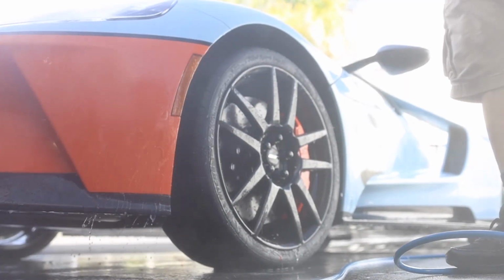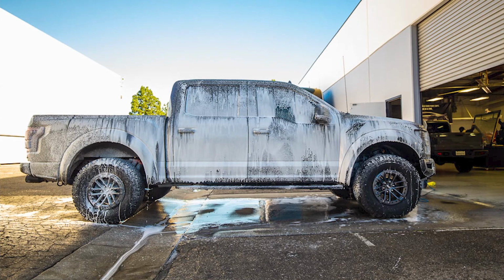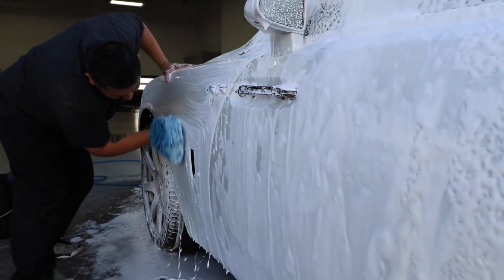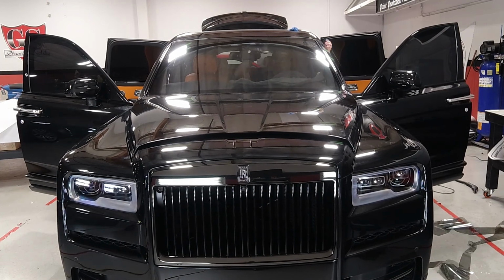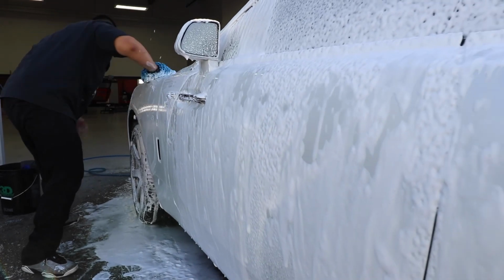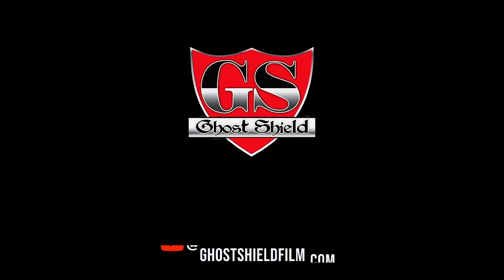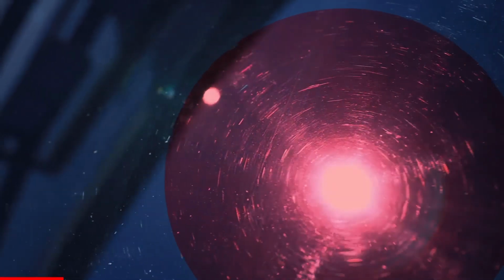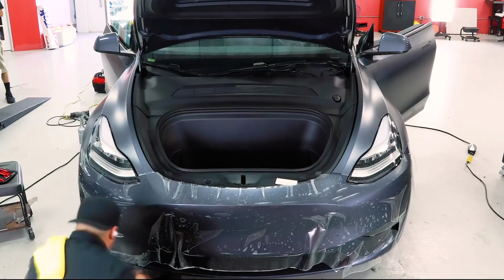Thousand Oaks Clear Bra, Window Tint, Ceramic Coat and Vinyl Wrap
🏁Award Winning Wrap Company🇺🇸
🥇1st Place Trophy Holder 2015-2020

🧾 10-Year Warranty on Film☑️
🗓 Lifetime Warranty on Install☑️
📍 Located in Thousand Oaks, CA☑️

🎙Let’s Talk about your ride and ideas 🎯
Get peace of mind at 👻🛡🎞 because chip happens everyday.

Where else you can find great info about Paint Protection Film, Vinyl, Ceramic Coat, and Ceramic Tint?